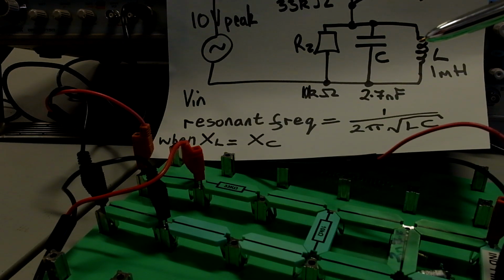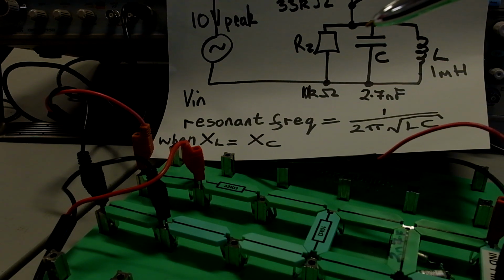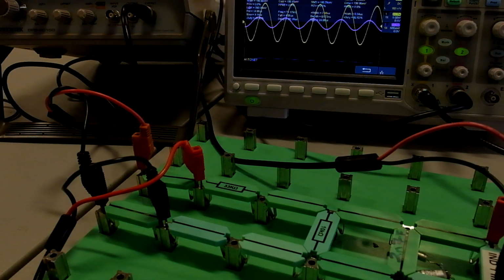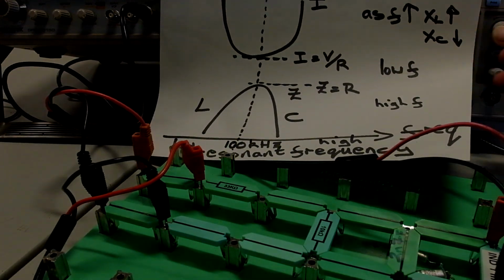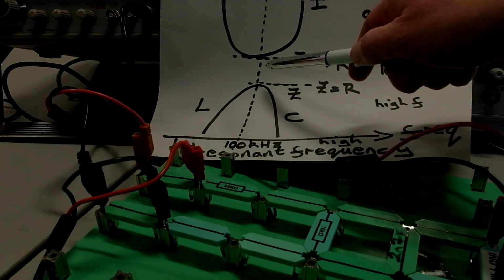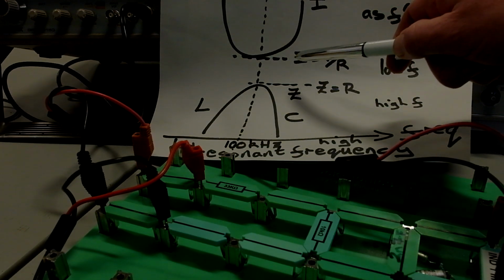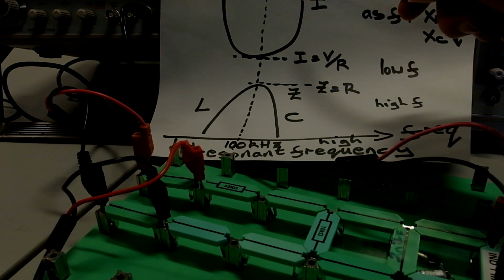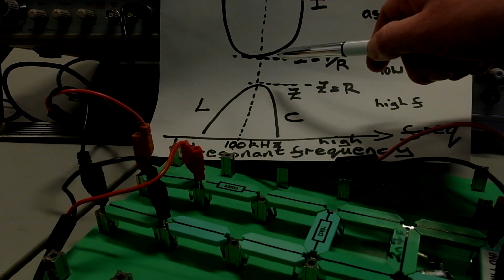Resonant circuit Bandpass filter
R=10kOhms
C=2n7F
L=1mH
resonant freq=1/( 2*PI*Sqrt(LC) ) = 96859Hz